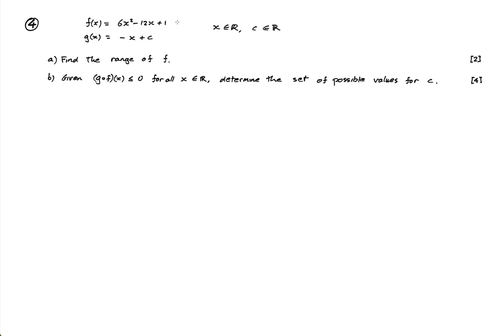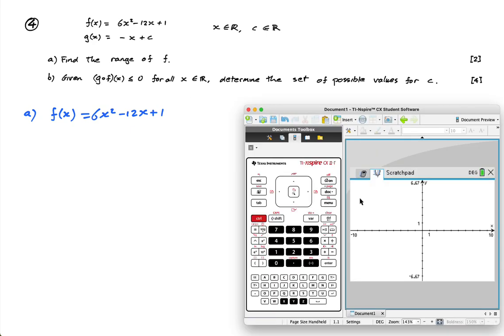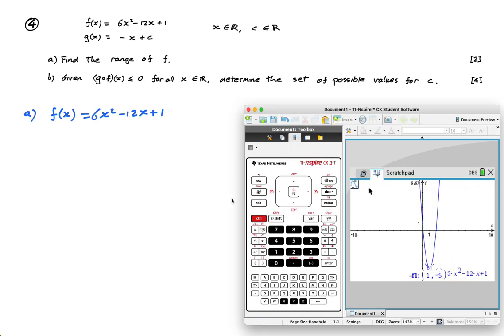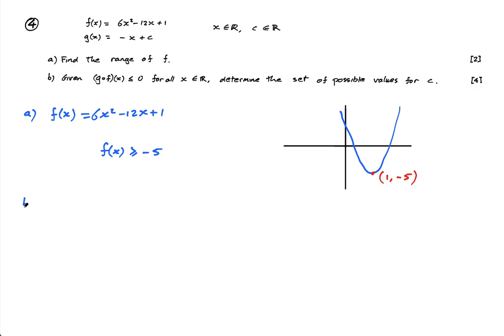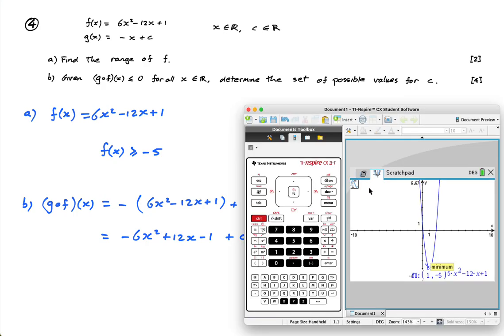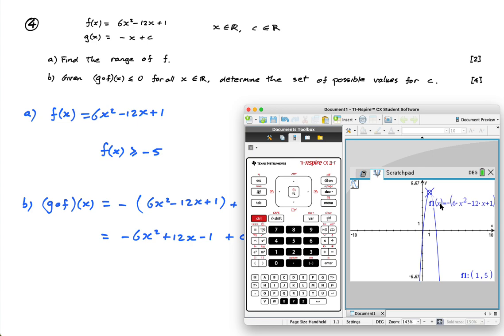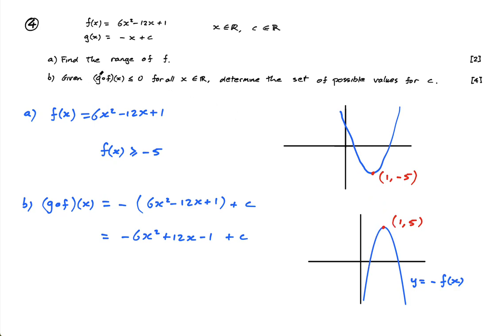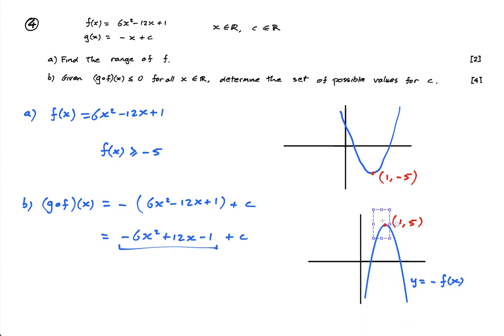AAHL 2021 May TZ2 P2 Question 4